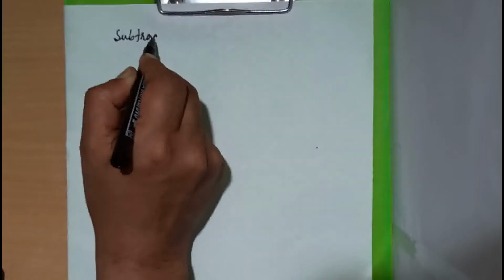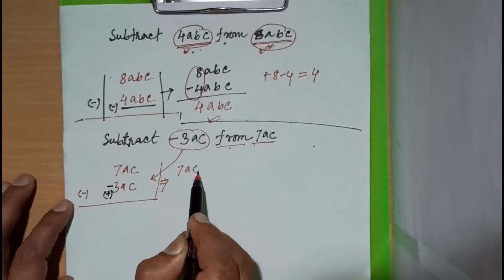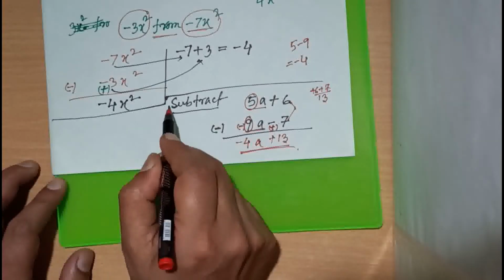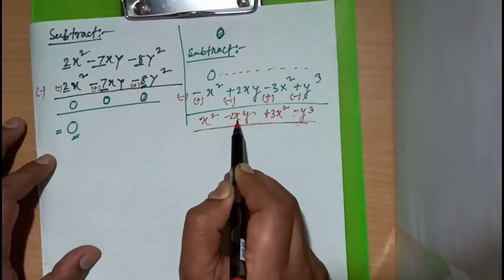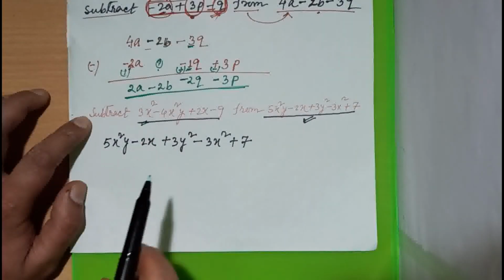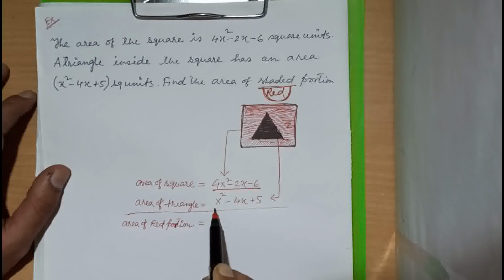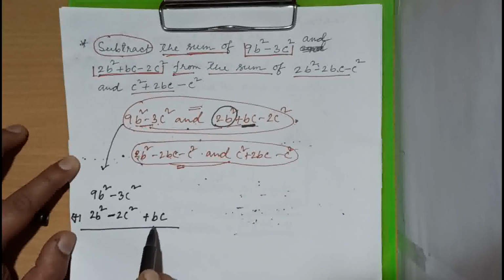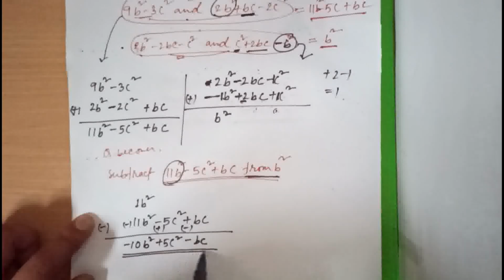SUBTRACTION OF ALGEBRAIC EXPRESSIONS CLASS 7 & 8 PART 5 SEBA CBSE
This will help you to understand the subtraction concept easily